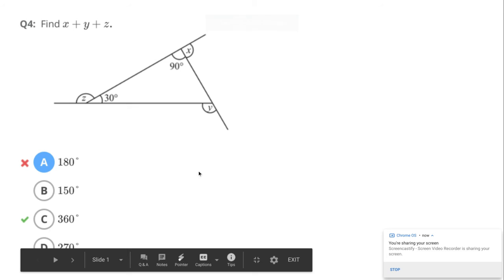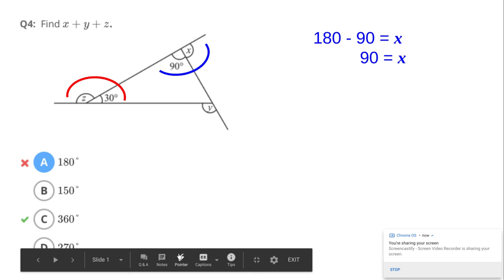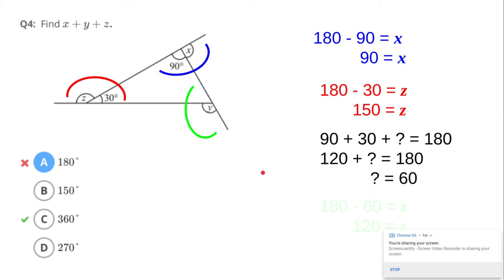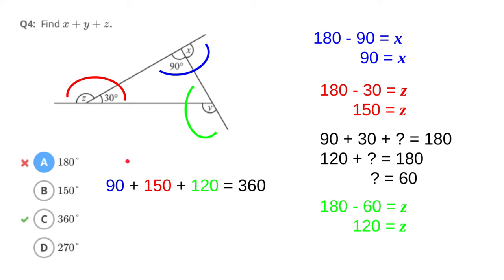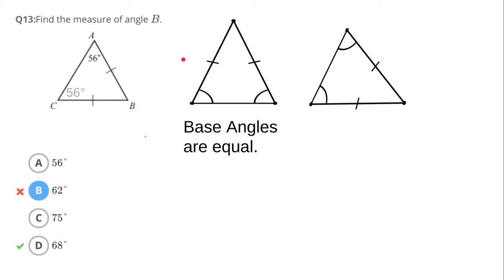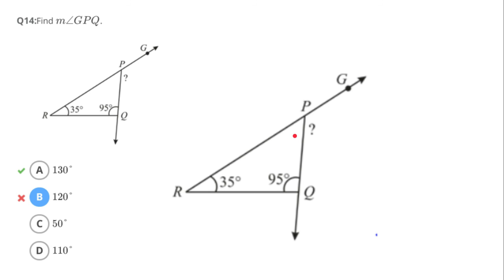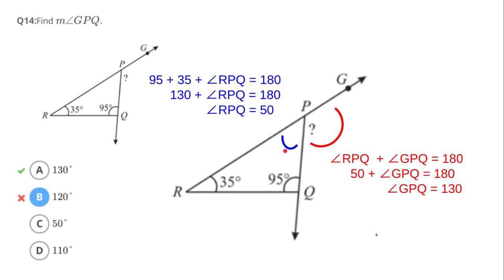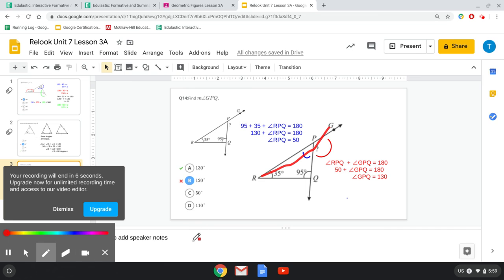Relook at Unit 7 Lesson 3A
Relook at some problems where students experienced difficulty